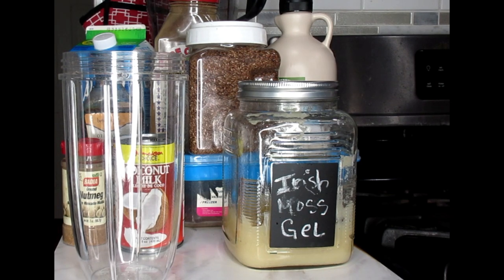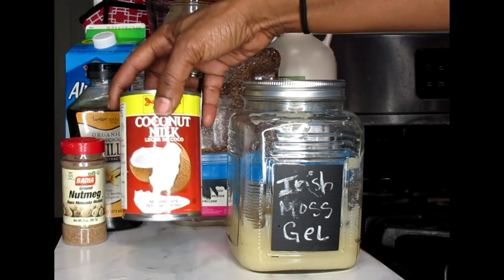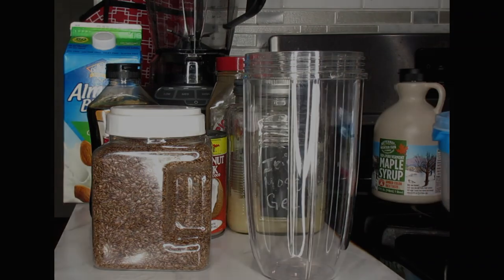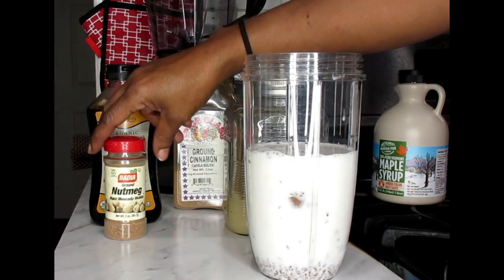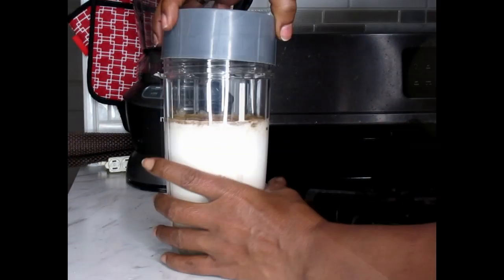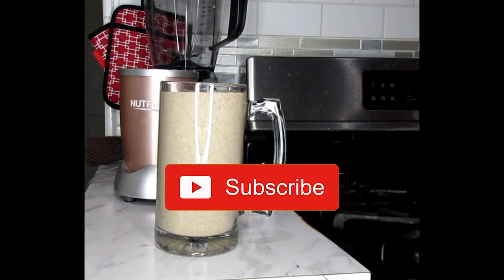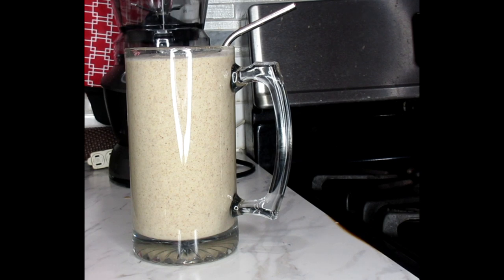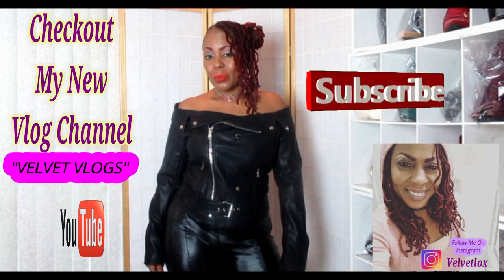HOW TO MAKE JAMAICAN IRISH SEA MOSS DRINK || FOR WEIGHT LOSS || MEAL REPLACEMENT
Moss Gel For Weight Loss & Extreme Hair Growth  Dr Sebi Alkaline Electric Food

 LINKS FOR THE IRISH SEA MOSS:
Dual Spices Irish Sea Moss 16 Oz
Organic SEA Moss (RAW) 1 LB - Irish Moss DR SEBI NDQ

32 oz. Real lemon 3 pack

NUTRIBULLET BLENDER

METAL STRAWS